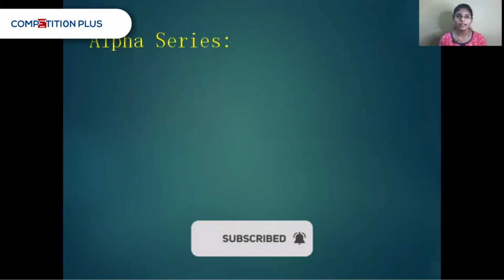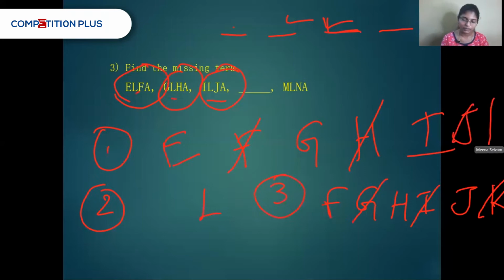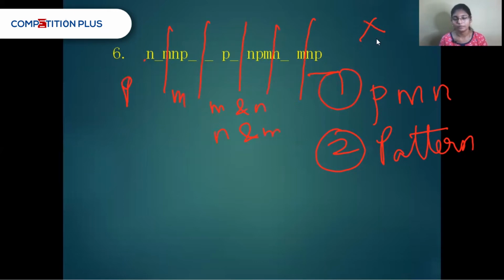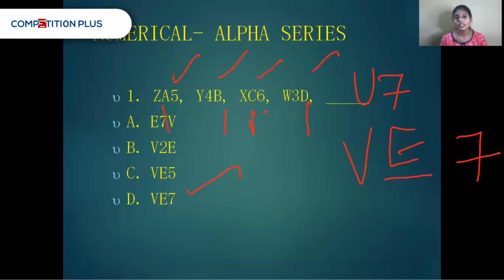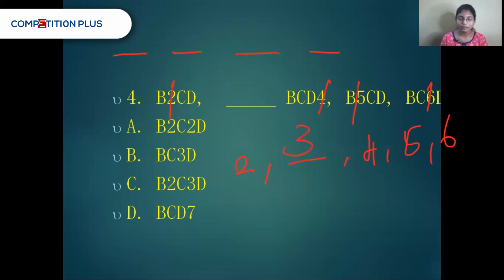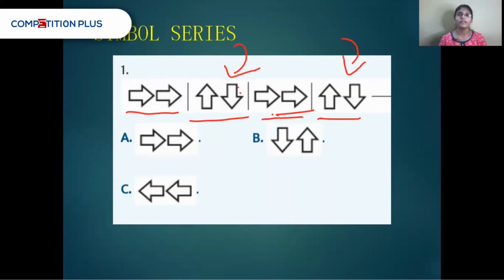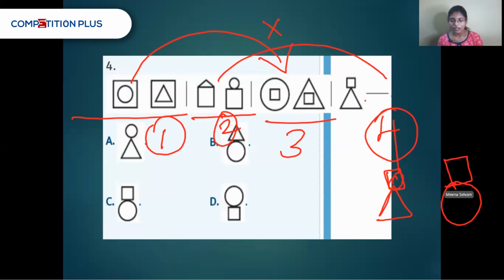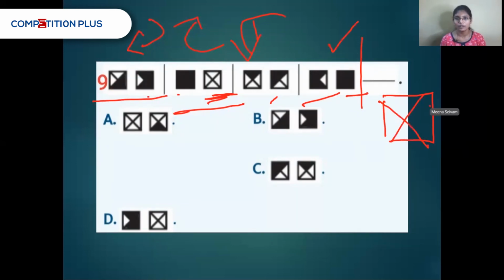SERIES COMPLETION - Reasoning Lesson 4.1 | CUCET 2022 | Meena Selvam | Competition Plus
Lecture 4.1 on SERIES COMPLETION (Logical Reasoning)

By Meena Selvam

About Competition Plus
We are a group of Delhi University scholars who have come together to create Competition Plus. We believe in providing simplified EdTech services that help you prepare for Job Competitive and University Entrance exams. Our programs for Bank's Clerk/PO, RBI Grade B Officers, SSC – MTS, CHSL, Constable, CGL, CPO, Stenographers, Teachers, CTET, and all other Central & State Govt. examinations are designed to assist you from Application to Selection. The beginners can start with a one-month introductory program to extended courses spread over period of 3 months, 6 months, and 12 months.

Our curriculum enables you to prepare for the entrance exams of 54 Central Universities. Besides, we also train you for entrance exams of Private Universities such as Symbiosis, NMIMS, Jindal, S.P. Jain, Manipal University, IIM and NALSAR.